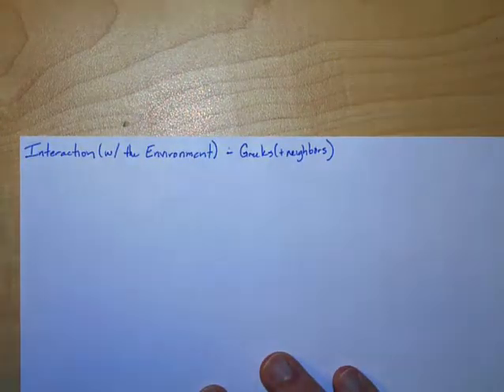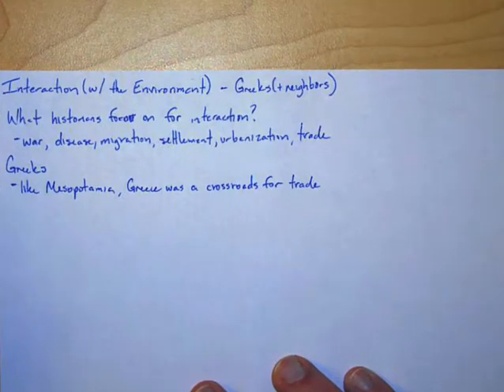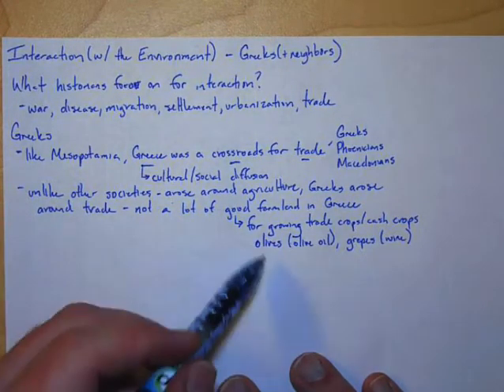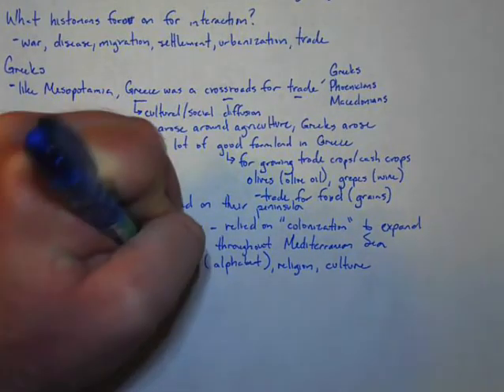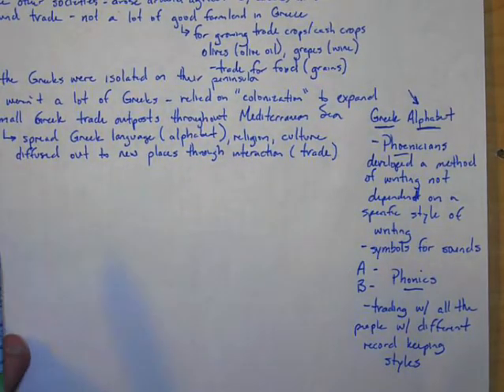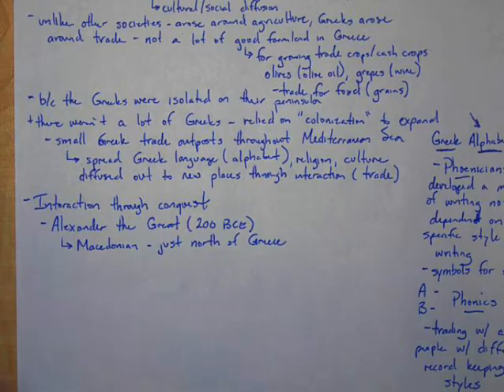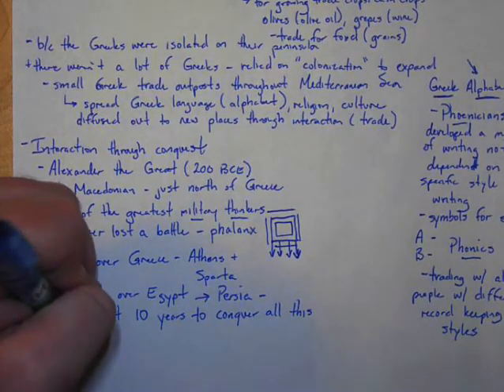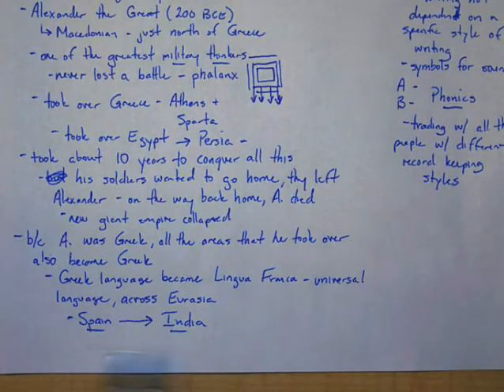AP World History #7 - Interaction and the Greeks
In this video, we'll examine the theme of interaction and how the Greeks were were involved in all facets of interaction.